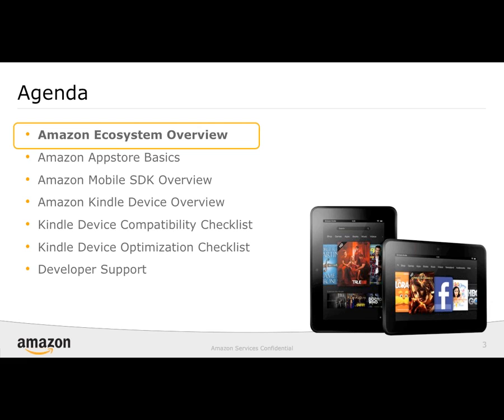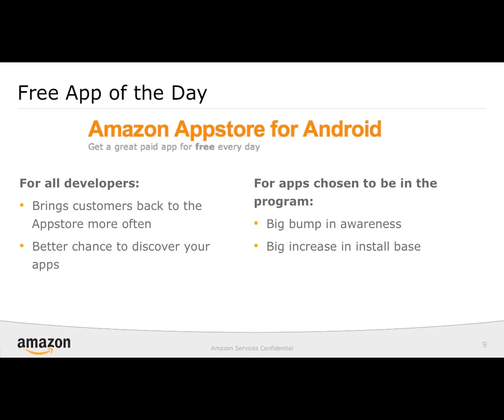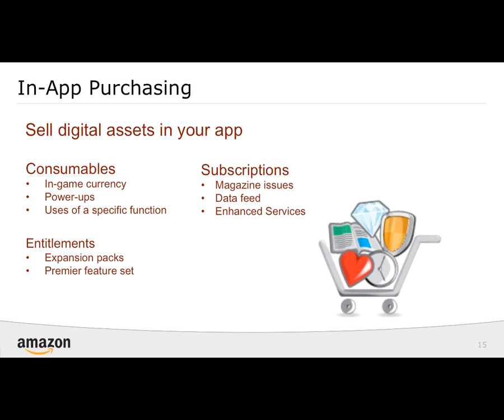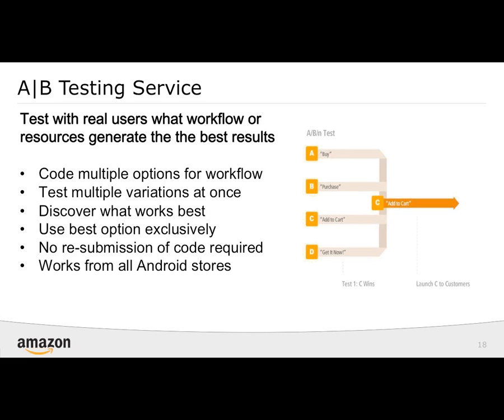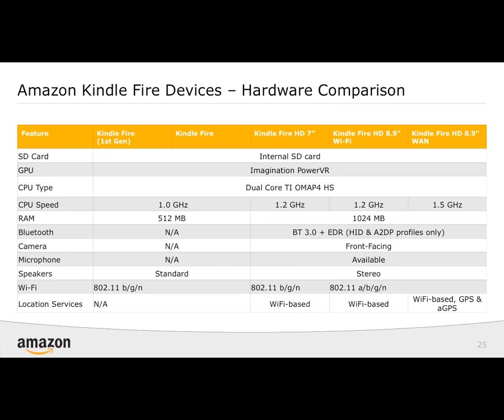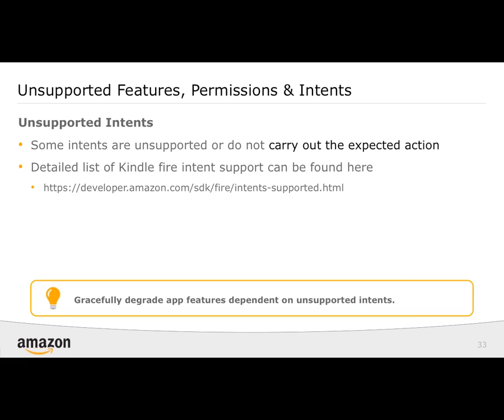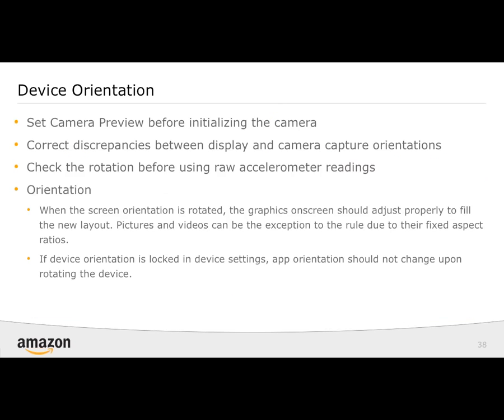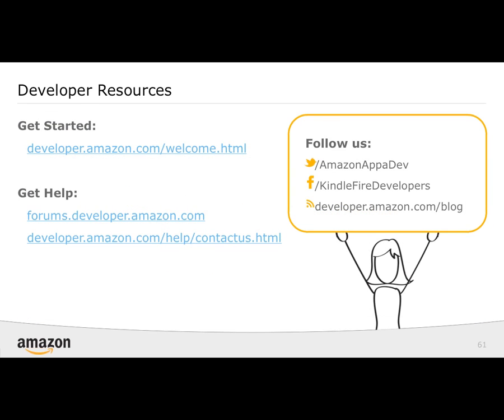ShepHertz presents "Amazon BootCamp V.1"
ShepHertz in association with Amazon Appstore for Android conducted a webinar on "How to increase your App's visibility using Amazon Android Appstore".